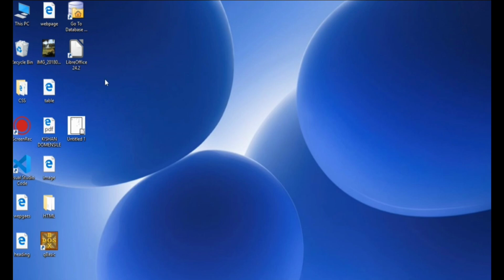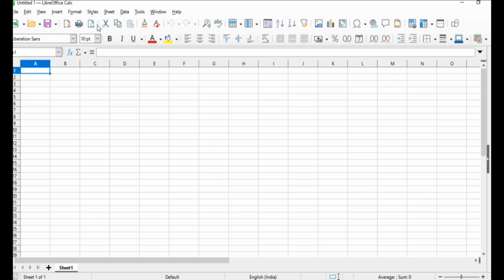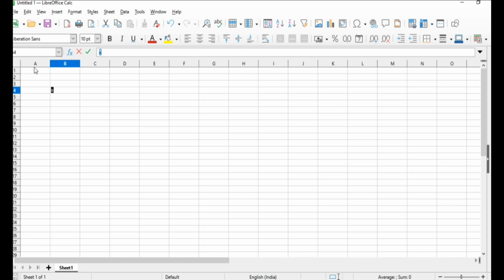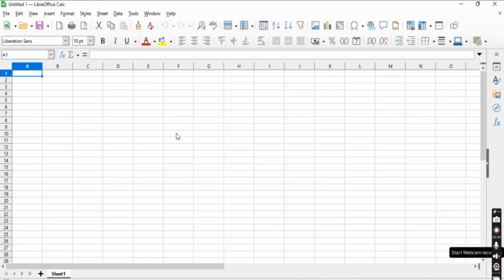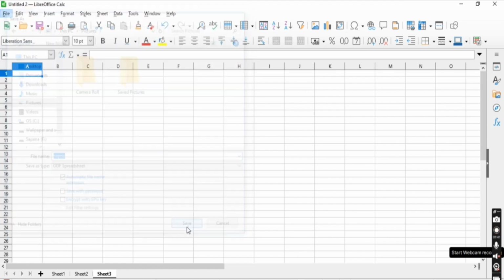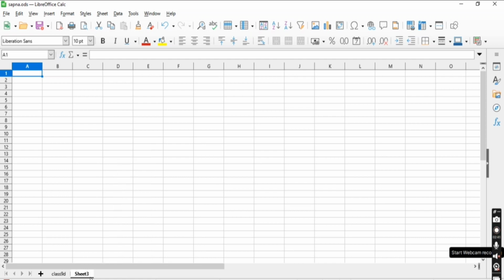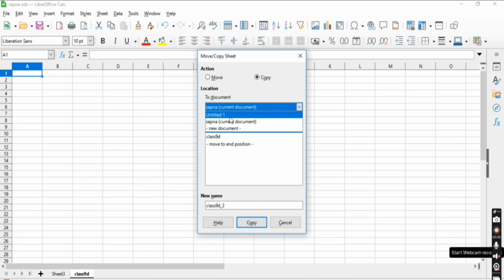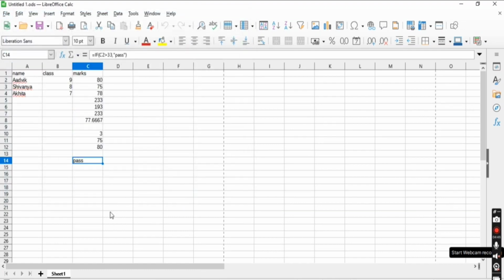How to perform basic operations in Spreadsheet|Libreoffice cals#libreofficecalc#libreofficetutorial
Basic operations in Libre office Spreadsheet